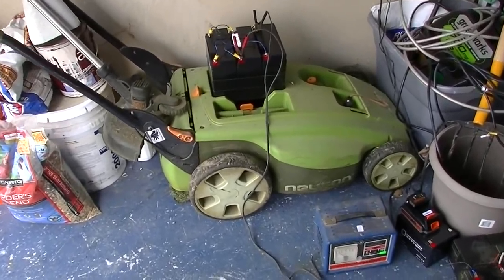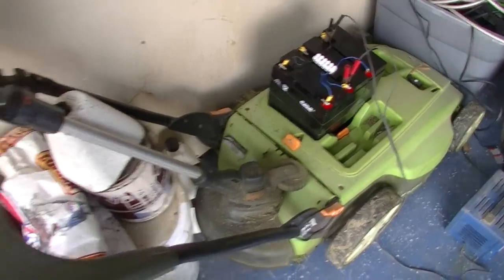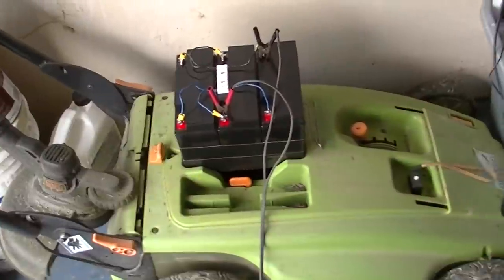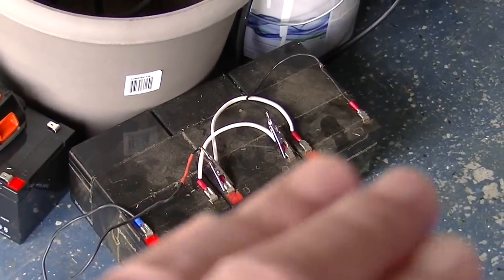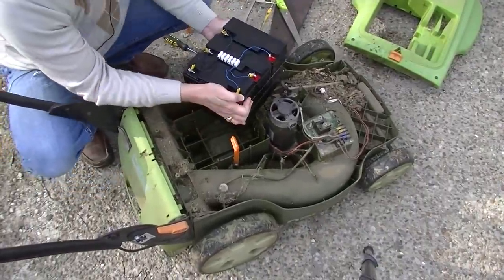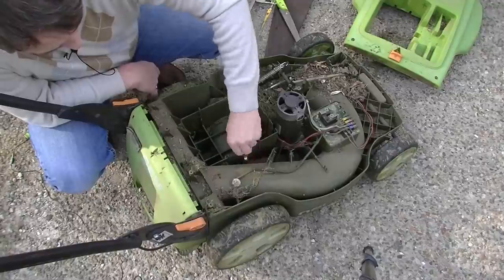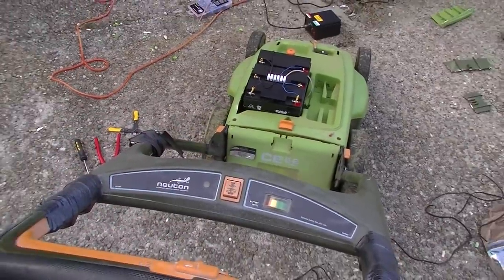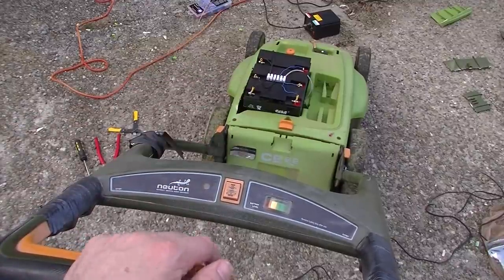Hot Rodding a Trash-Picked Electric Lawn Mower! - (Neuton CE6 Modification)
In this video we'll "hot rod" a Neuton CE 6.2 Electric Mower with a much stouter battery setup, and troubleshoot any issues that arise. This is a 36V mower and I had been using 3x of these 12V 12AH batteries in series
This solution costs $70 and does a pretty good job overall. Only problem was, my yard took slightly more than a full charge to complete with this array. So I decided to move to a larger battery array with more amp hours. These are the ones I bought for this project
These batteries are 12V 18AH, cost about $105 for three, and should last about 1/3rd longer, in theory, before needing a recharge. Plus, the dimensions of these batteries means they should fit a little better in this mower after some modifications
Today's Intro by: Richard Nash
*SHOW YOUR SUPPORT*
4: Purchase an ad! (Rate sheets available upon request at email above.)
5: Buy something from a sponsor and tell them I sent you.
6: Stand in the middle of the street naked screaming "LONG LIVE THE GUITOLOGIST!" Then when the cops arrive, tell them about my channel.
♠STUFF I USE
-5A Variac